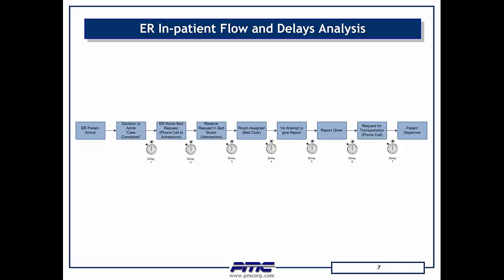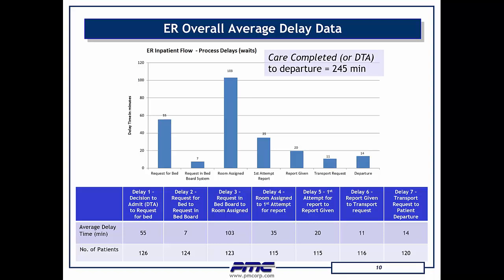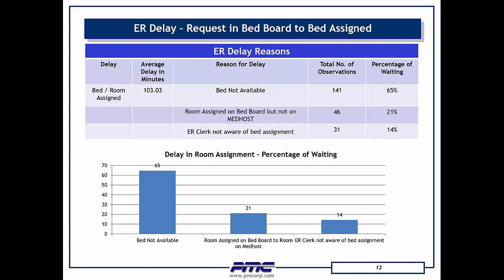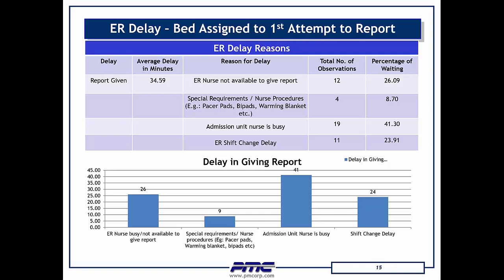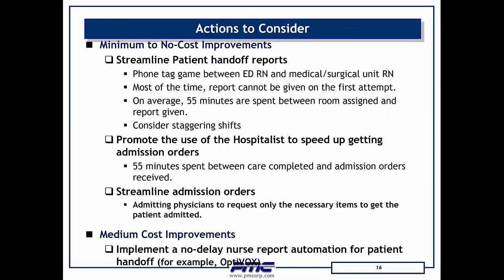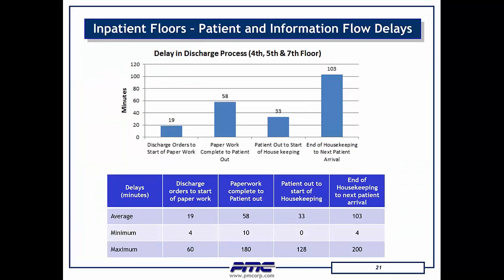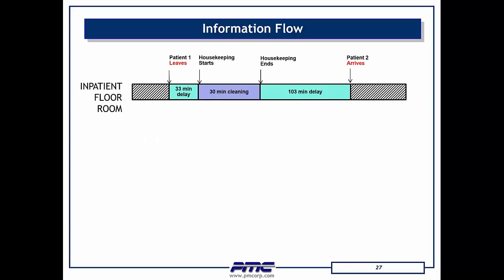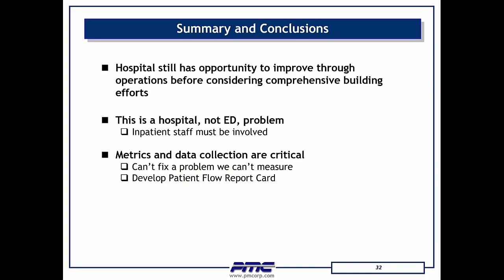Using Data Driven Systems to Improve Patient Flow In An Emergency Department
Using data analytics, health care systems can improve overall patient satisfaction and reduce risks by decreasing overall wait times through the Emergency Department.

Data analytics tools have the potential to transform health care in many different ways. Many health care organizations have yet to devise a clear approach for integrating data analytics into their regular operations. The importance and benefits of a quantitative assessment in existing or proposed designs and its applications areas will be discussed.